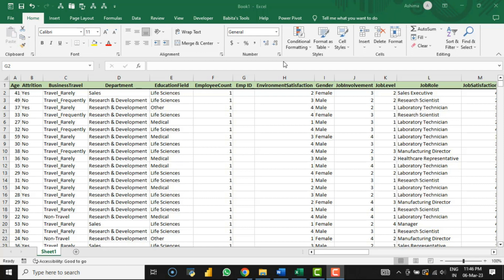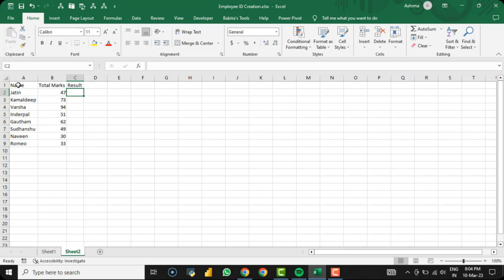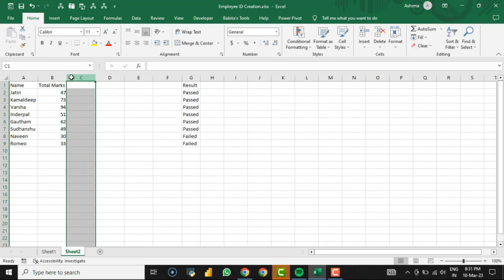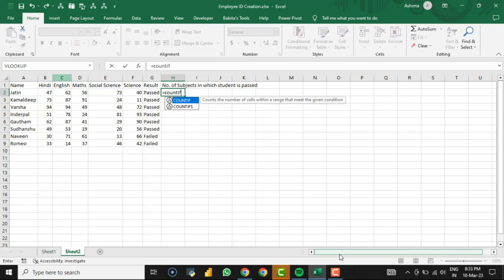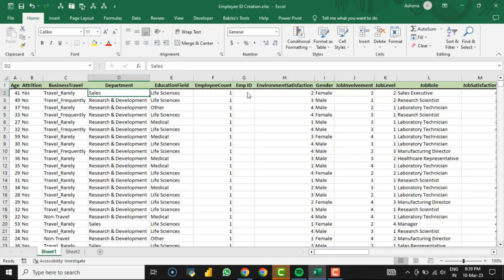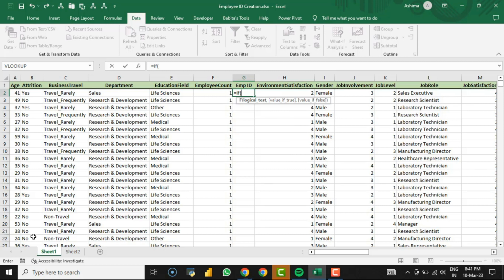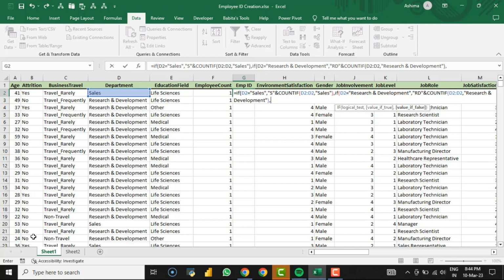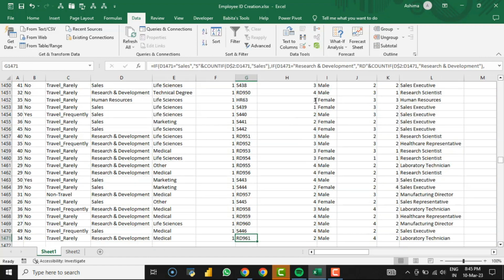Employee ID Creation, IF Function, COUNTIF Function